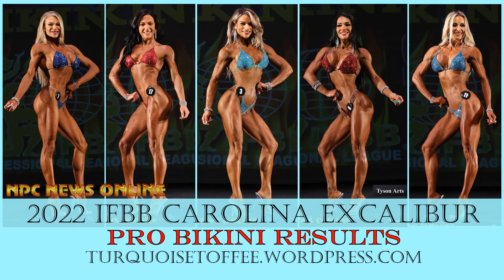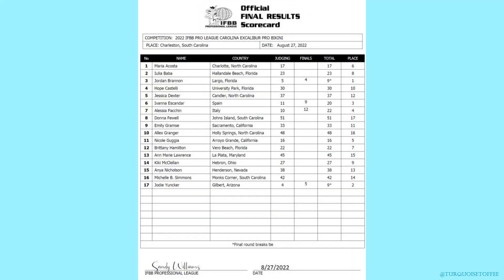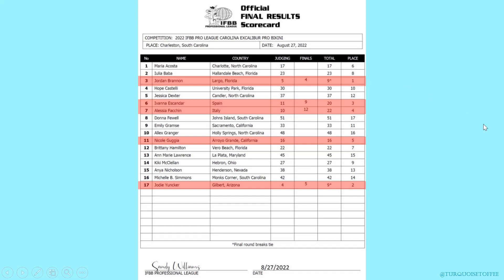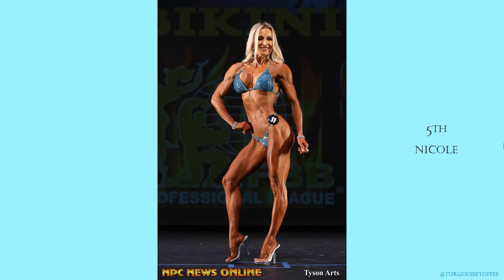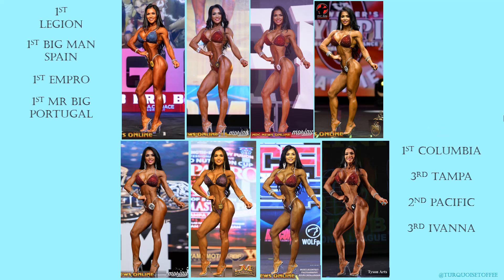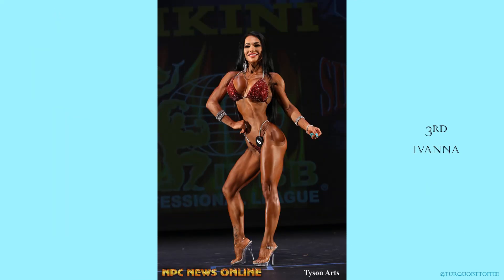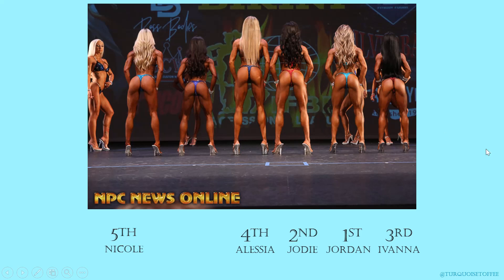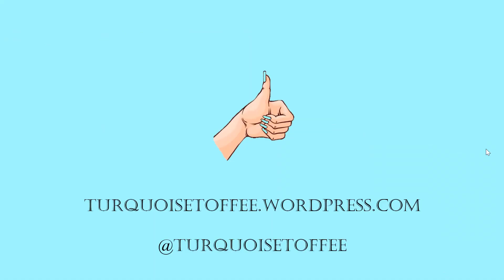2022 IFBB Carolina Excalibur Pro Bikini Results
Recapping the 2022 IFBB Pro League Carolina Excalibur Pro Competition and discussing what the Bikini results mean for Olympia 2022.